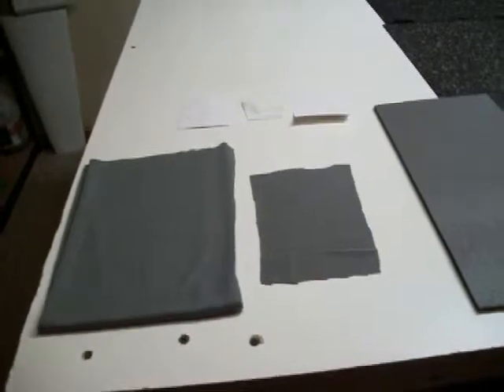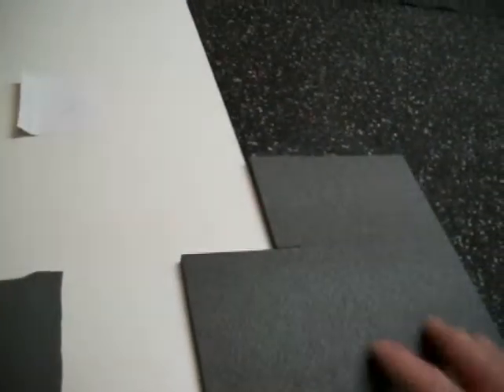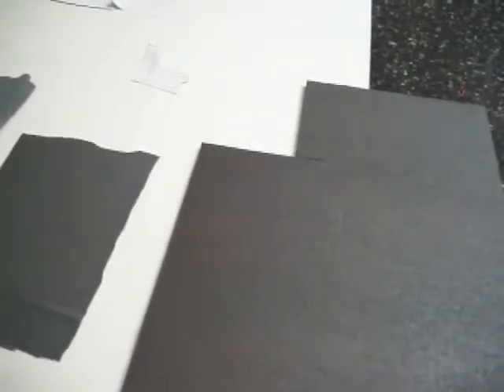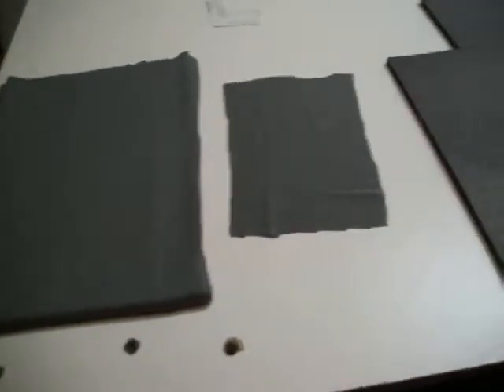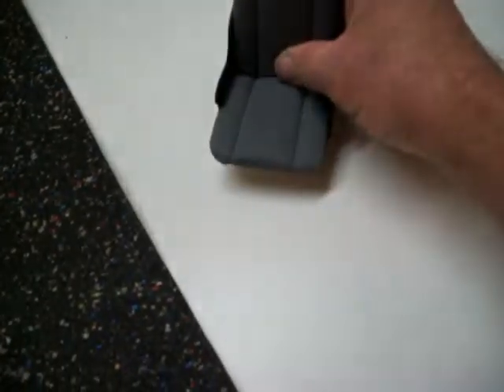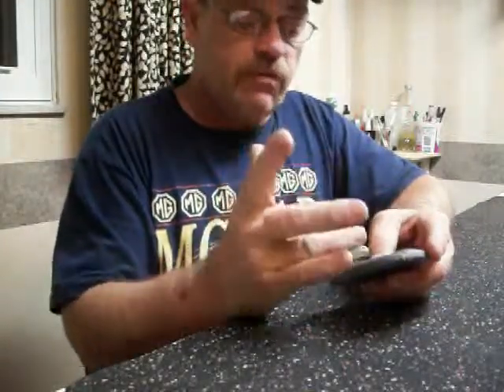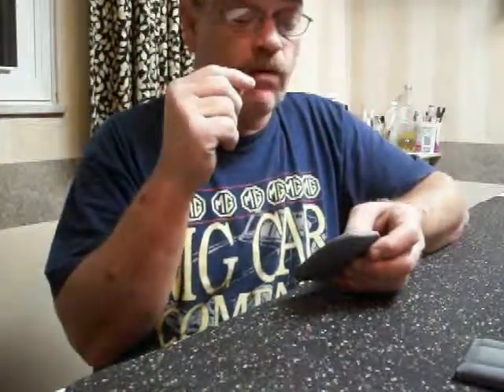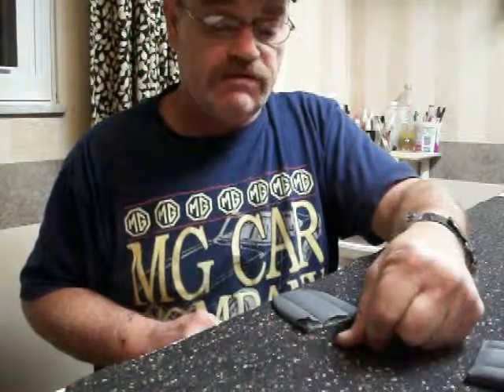SUPER MOD CESSNA 310 PART 5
this is a rundown on the way I created the seats and the process of finishing the upholstery , with a little demo and explanation of the stitching process